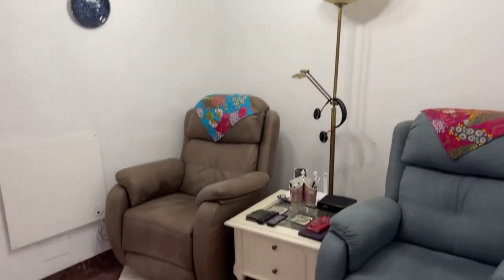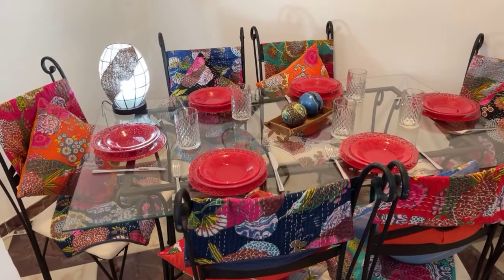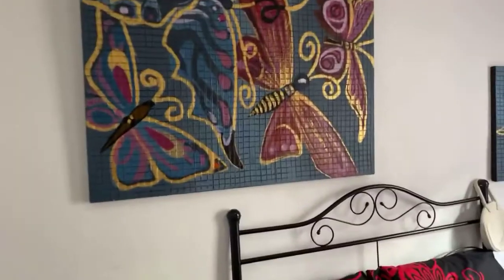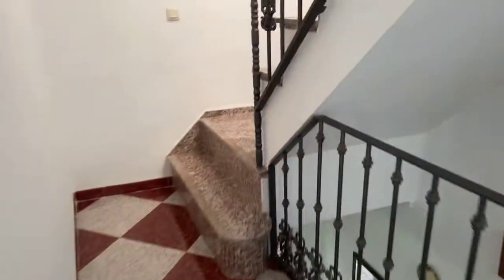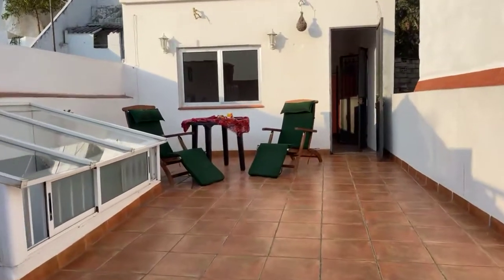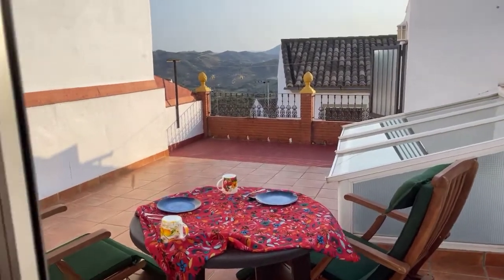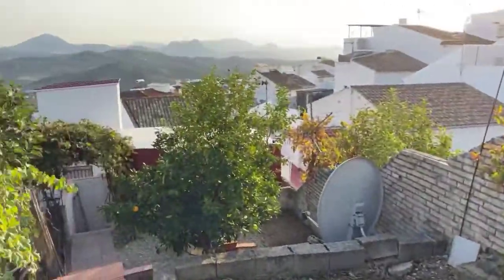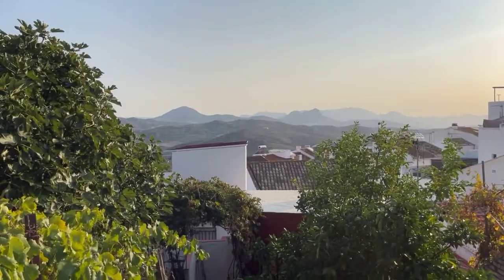Am326 Olvera properties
Am326